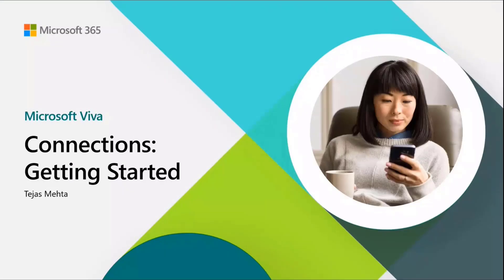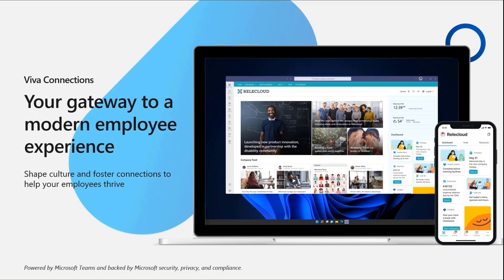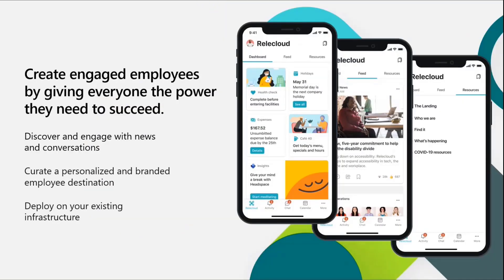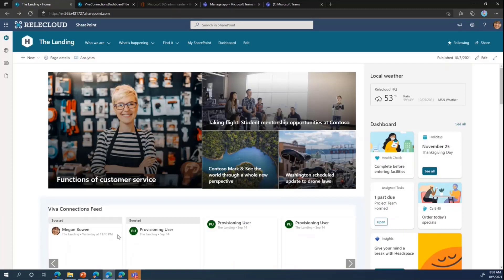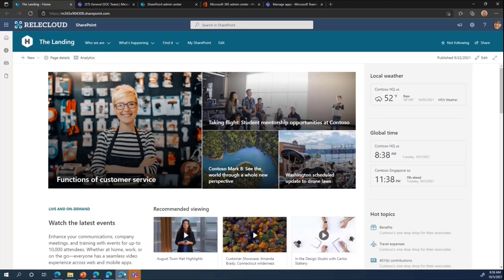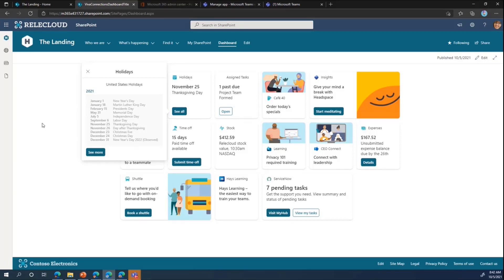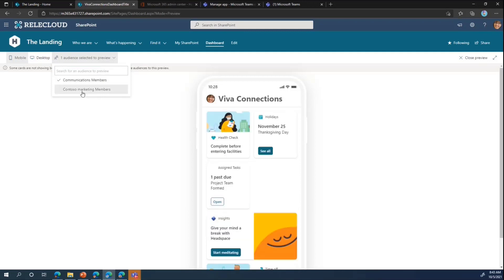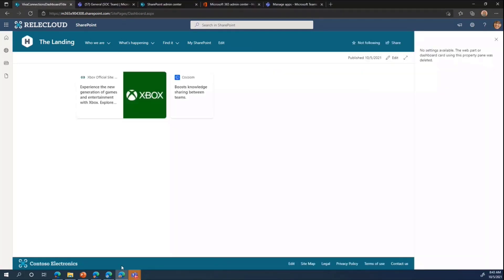Getting started on using Microsoft Viva Connections in your tenant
During this 25-minute developer focused demo, Tejas Mehta appealingly compels usage of Viva Connections in this presentation.   Getting started – follow the Connections Setup Checklist – you need a SPO intranet, a home site, global navigation, a dashboard and Teams Admin setup.   Demo steps through setting up a homesite, global nav, dashboard creation and enabling Viva Connections in Teams Admin Center so intended (by policy) users can use the app Inside Teams.   Q&A – tenant rollout, why homesite requirement.  This PnP Community demo is taken from the weekly Microsoft 365 Platform Community call recorded on October 5, 2021.

Demo Presenter:  Tejas Mehta (Microsoft) | @tpmehta